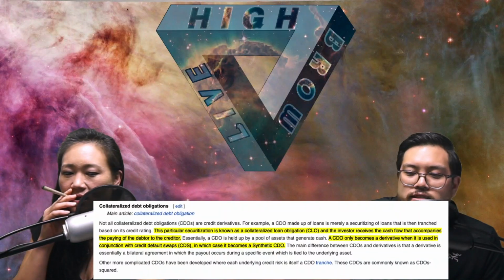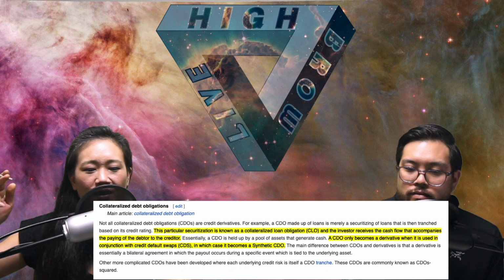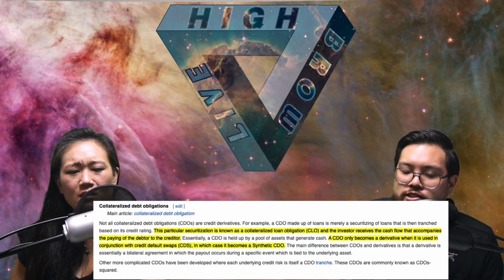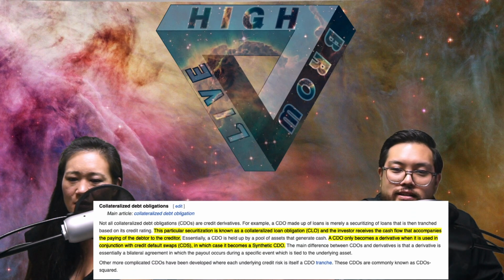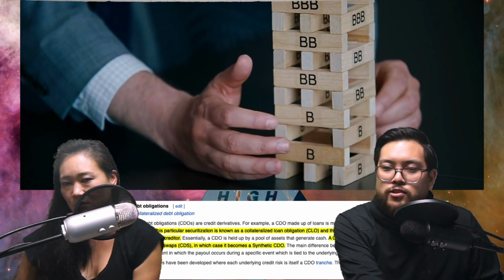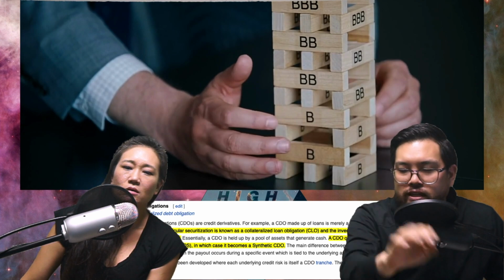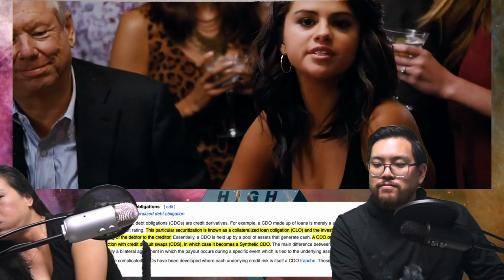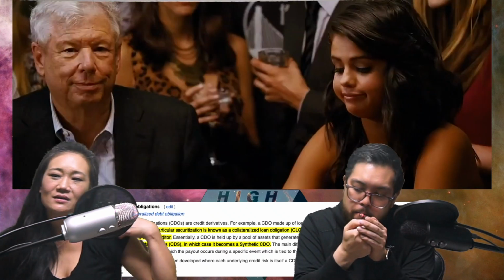CLO Bank Collapse already happening, Ryan Gosling explains what a CDO/CLO is and how dangerous it is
The Bank collapse of our time is upon us, how did we get here? We take a look at some clips explaining how and why.